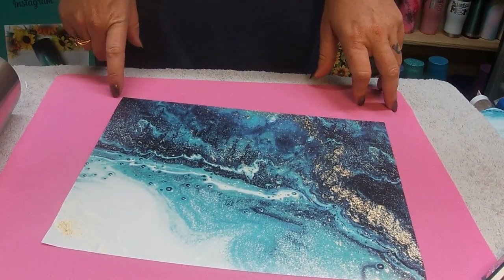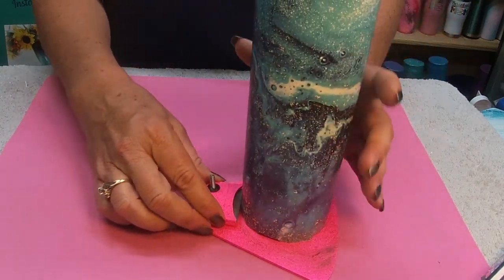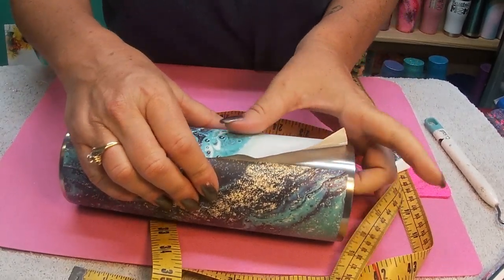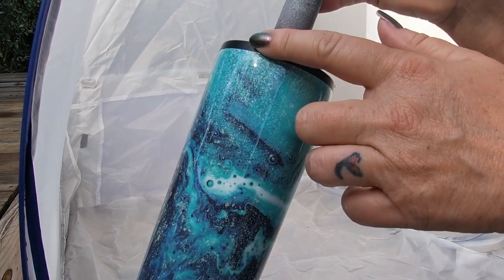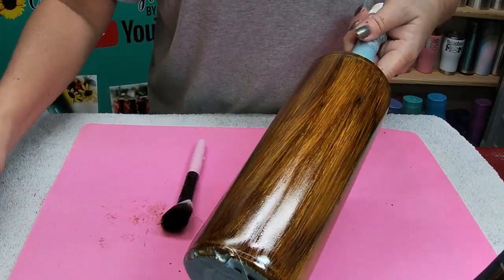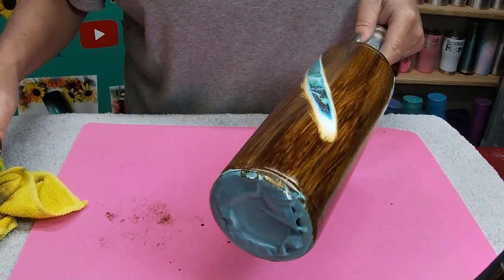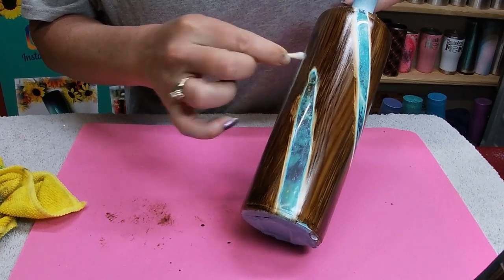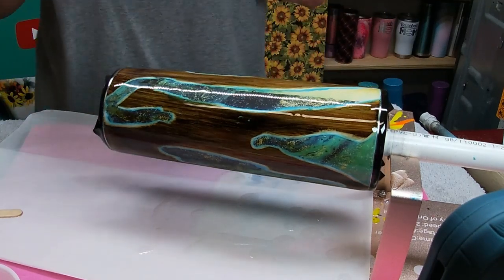Geode Wood grain Full Vinyl Wrap Tumbler Tutorial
Peekaboo/Geode Wood Grain Full Wrap Tumbler, Please ask any questions that you have. I respond to each and every question.

Come join us at the new FB group, ( Everything Tumbler Tutorials ) come help us build our group and for continued learning, share and ask all the questions you want, we have fun cover contest and games.

Supplies Used
Marshall Made Tumblers and More,  Tumblers
Cricut Vinyl
Wicked Shimmer Tool
Tim Holtz Ink Espresso
Glitzy Girl Glitter Tiny Diamond

Wicked Shimmer Tool

Check out my business page on facebook, if your interested in seeing a lot more tumblers that I have made.